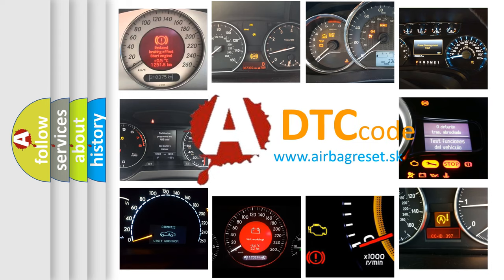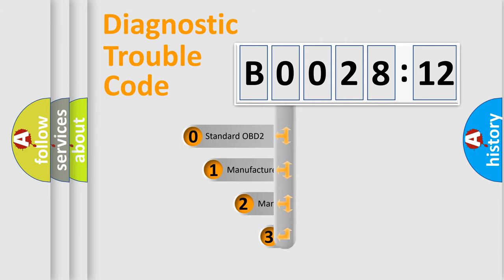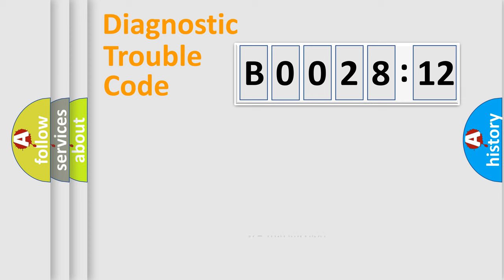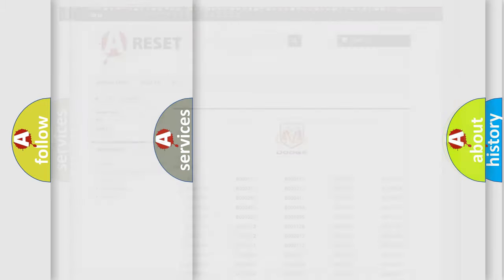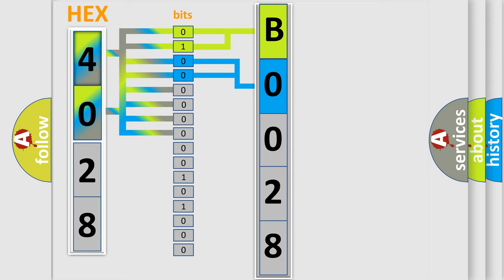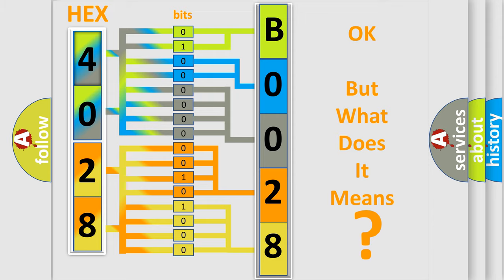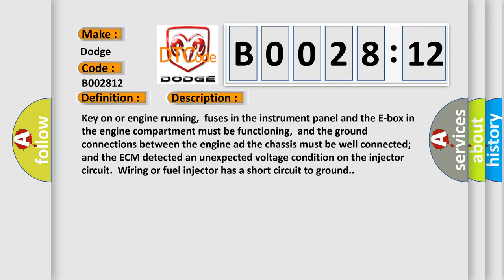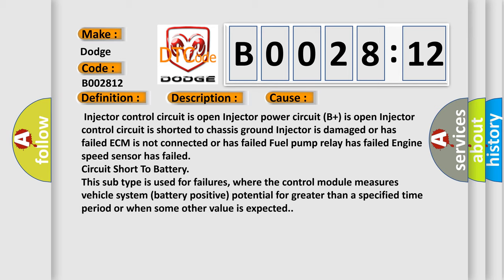DTC Dodge B0028-12 Short Explanation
Contents:
0:21 Basic DTC analysis according to OBD2 protocol standard.
1:48 Insight into programming
2:58 A diagnostically understandable description of the Diagnostic Trouble Code
3:05 Basic error definition

Make
Dodge
Code
B0028 12
Definition
Cylinder 4 Fuel Injection Circuit Short to Ground
Description
Key on or engine running,  fuses in the instrument panel and the E-box in the engine compartment must be functioning,  and the ground connections between the engine ad the chassis must be well connected  and the ECM detected an unexpected voltage condition on the injector circuit  Wiring or fuel injector has a short circuit to ground
Cause
 Injector control circuit is open Injector power circuit B+ is open Injector control circuit is shorted to chassis ground Injector is damaged or has failed ECM is not connected or has failed Fuel pump relay has failed Engine speed sensor has failed
Failure Type